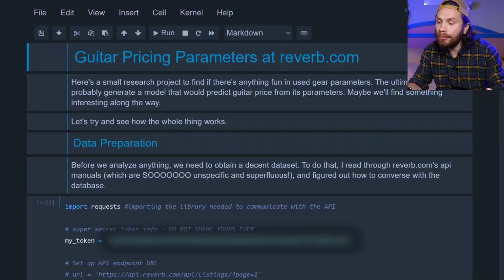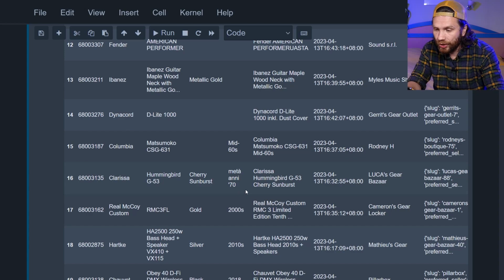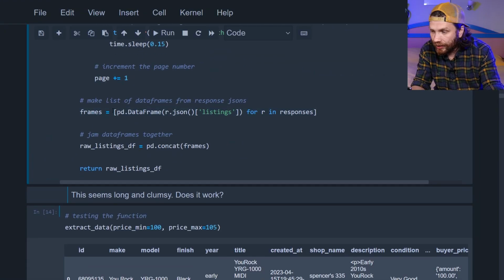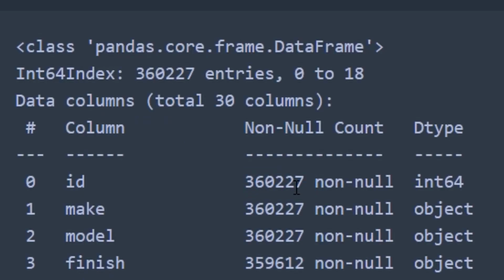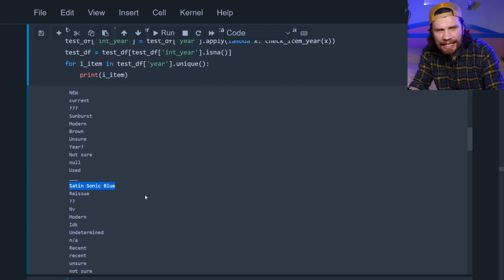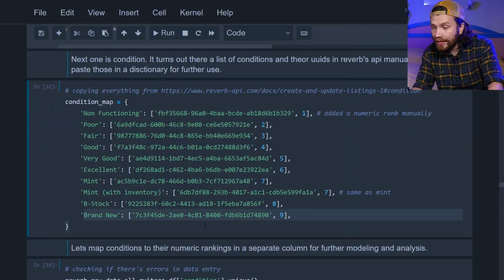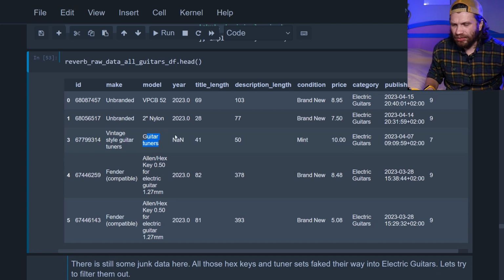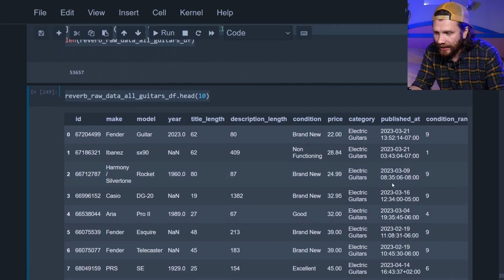I STOLE ALL GUITAR data from Reverb.com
This is true: I stole all guitar data from Reverb.com that I could find. I used python to connect to Reverb’s API and request all guitar-related data for further analysis. Using requests and a bit of pandas library (and even some regular expressions) I processed the dataset so that it could be analyzed with statistical tools. The ultimate goal is to use some machine learning and build a model to predict guitar prices based on listing parameters.

Reverb.com is an online marketplace for new, used, and vintage musical equipment. Kudos to Reverb tech support and engineers for helping me out. Go visit the marketplace, it is literally the go-to online shopping tool if you’re into some G.A.S.

Btw, I’m Vadusha, and you’re awesome.